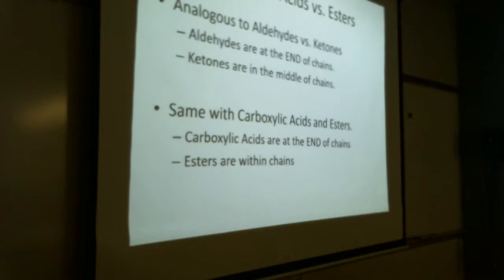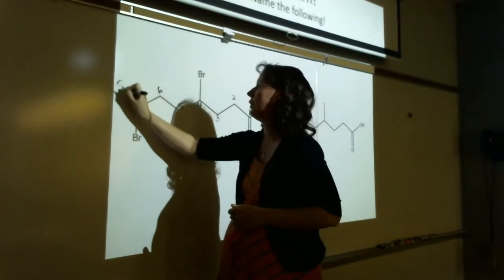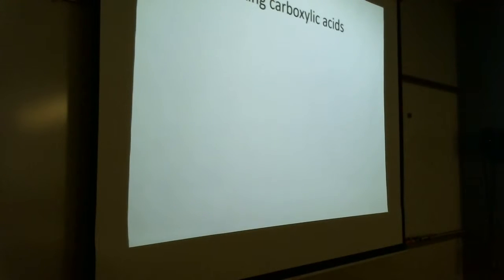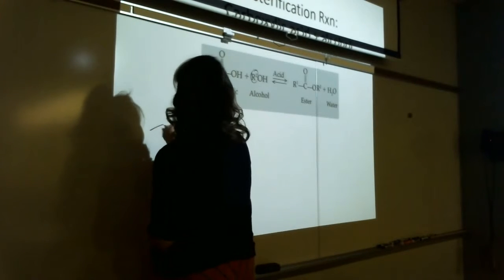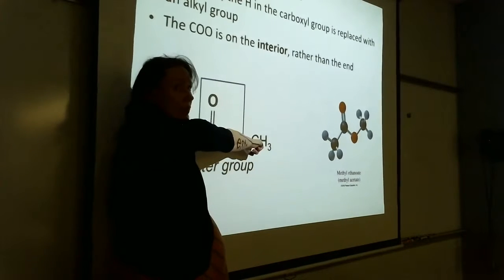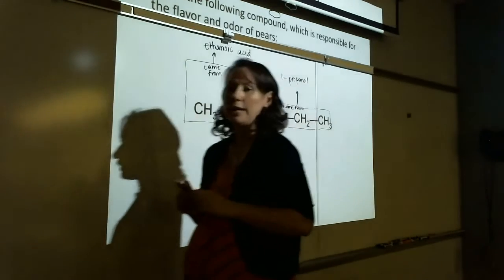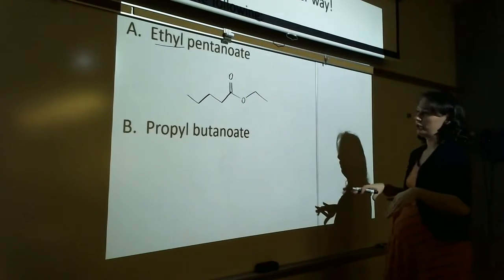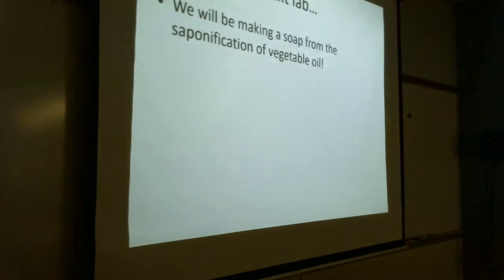Elem Organic Naming & Rxns of Carb Acids and Esters Lecture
Lecture from Elementary Organic Chemistry on nomenclature and reactions of carboxylic acids and esters
+J.M.J.